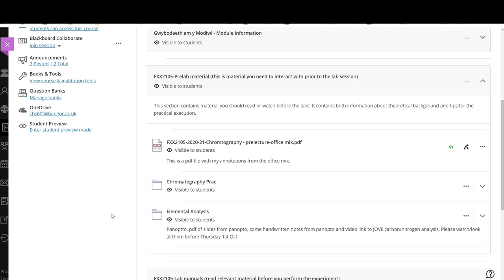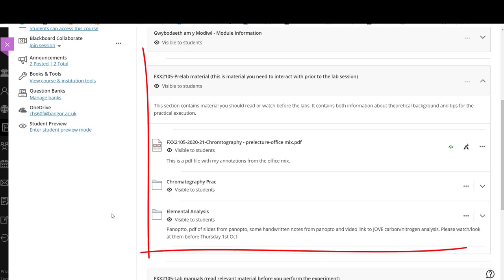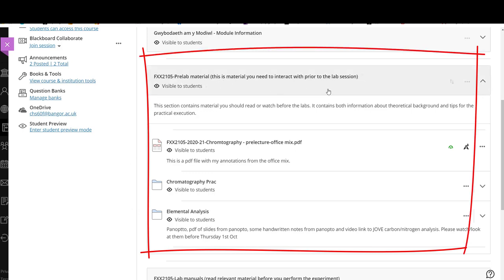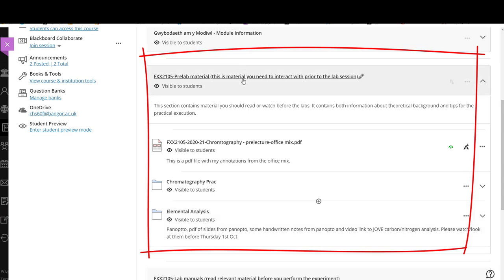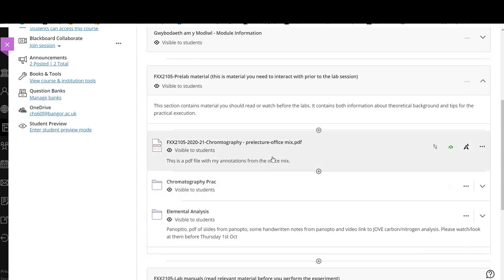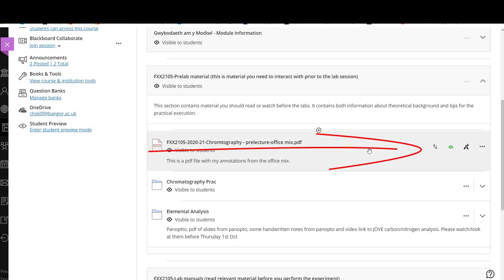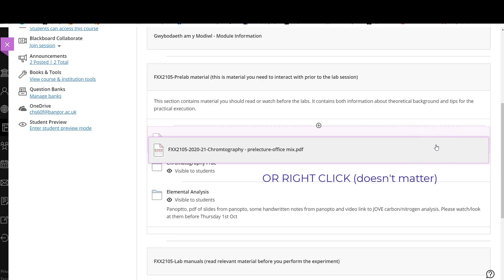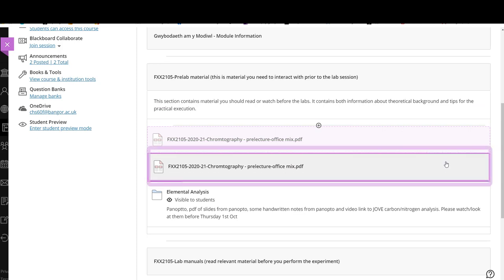Blackboard ultra - moving material within a course/module part 1 - 2020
This brief video shows how to move material within a Blackboard Ultra course/module using a mouse or other external device (including touch screen).